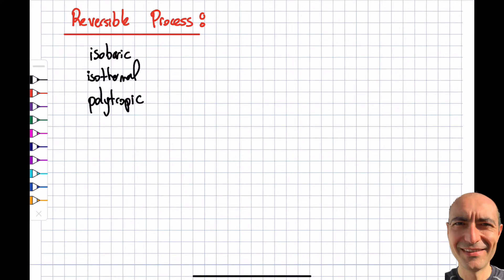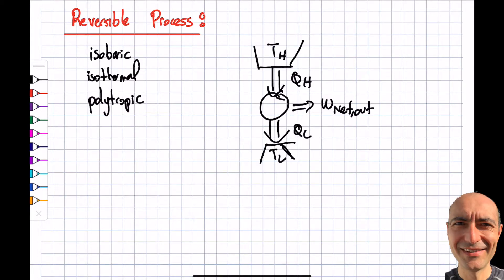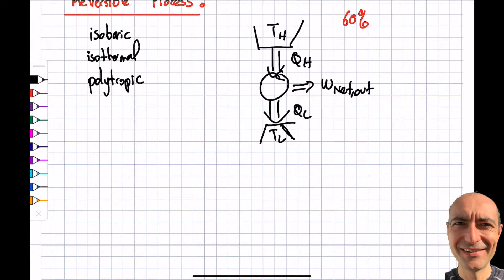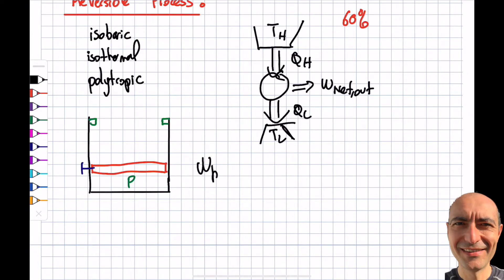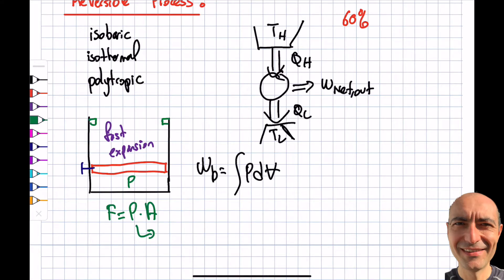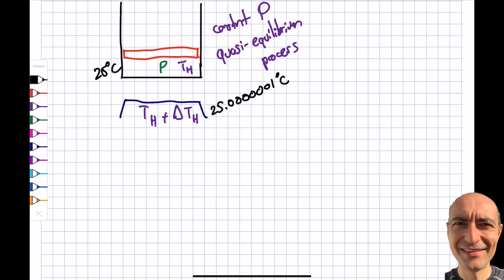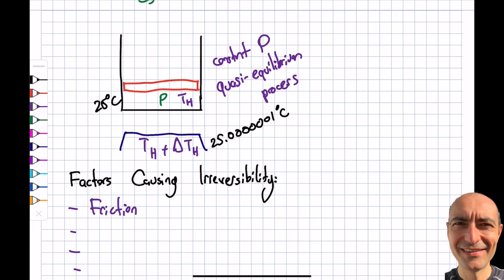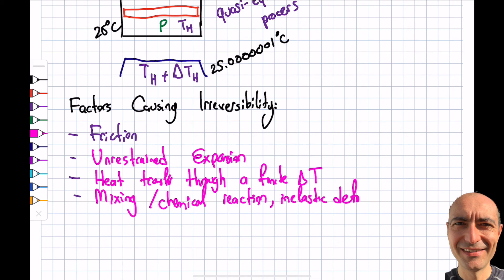Thermo 6.5: Reversible Processes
In this segment, we introduce and discuss reversible processes. We motivate the study of a reversible process and explained that the maximum theoretical output of a heat engine can be obtained for a reversible cycle/process. We also illustrated a few examples of processes approaching reversible processes and irreversible processes. We finished the segment by discussing physical factors causing irreversibility. This material is based upon work supported by the National Science Foundation under Grant No. 2019664. Any opinions, findings, and conclusions, or recommendations expressed in this material are those of the author and do not necessarily reflect the views of the National Science Foundation.